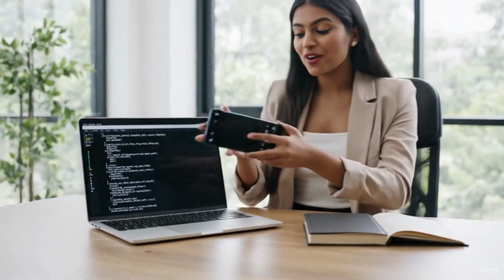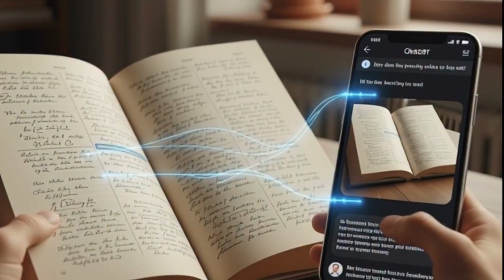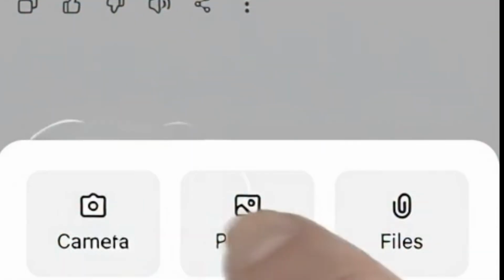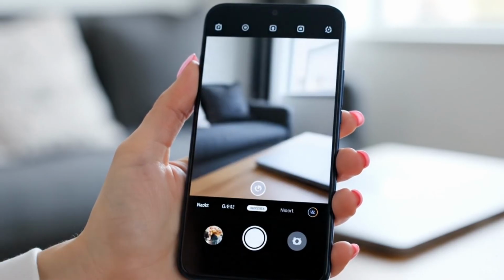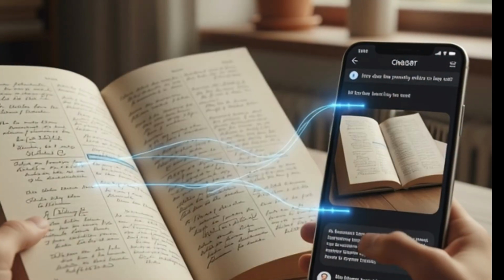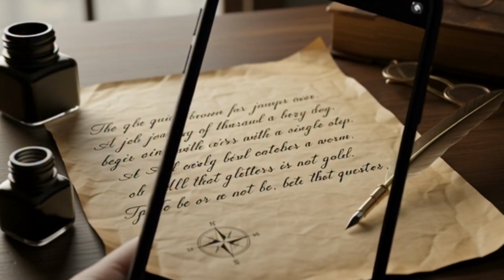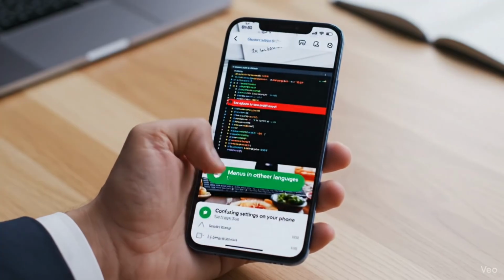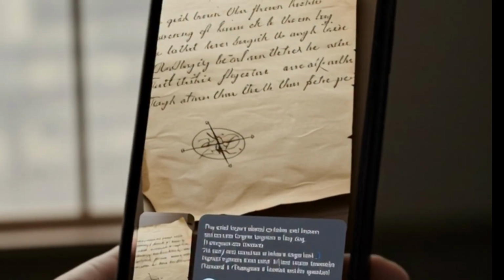ChatGPT Camera Mode: The 2025 Revolution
Unlock the power of ChatGPT Camera Mode in 2025! Learn how to scan screens, books, or any text with your phone and get instant AI help. This step-by-step tutorial shows you how to open Camera Mode in the ChatGPT app, take clear photos of confusing content, and ask ChatGPT to explain, fix, or translate it. Perfect for students, coders, and tech users wanting smart solutions on the go.

Use Camera Mode for school notes, code errors, menus, and phone     settings
🔹 Tips to get the best results and avoid sharing private info